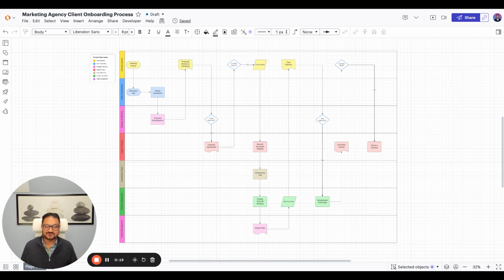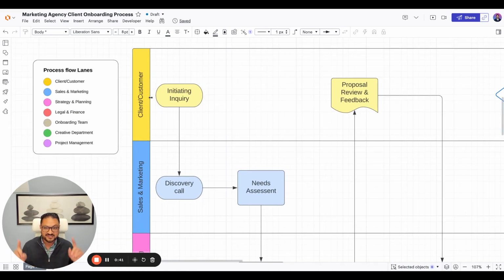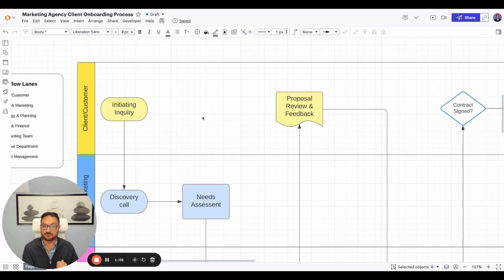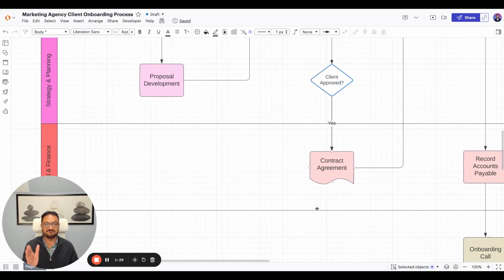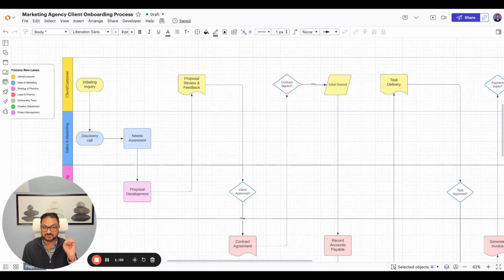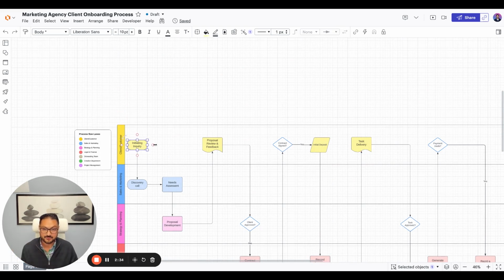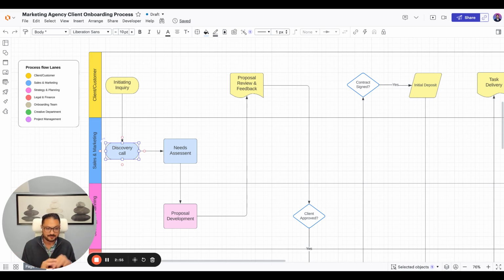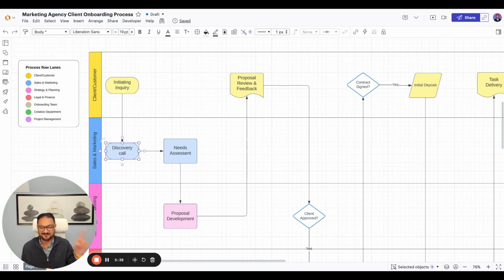Slashing Client Onboarding Time from Weeks to Minutes with AI!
Discover how to transform your client onboarding process from a tedious, weeks-long procedure to a streamlined, minutes-long journey with the power of Artificial Intelligence (AI). A.B. Modi, a Boston-based AI Architect, takes you through an engaging walkthrough of optimizing business processes using AI. This video showcases a real-life project where A.B. Modi reimagined the client onboarding for a marketing agency, highlighting every step from initial inquiry to project kickoff and how AI was leveraged to drastically reduce time and increase efficiency.

In this masterclass, you'll learn:
- The traditional steps involved in client onboarding and their challenges.
- How AI can automate and optimize each phase of the onboarding process.
- Real-world application of AI in drafting proposals, legal contracts, and project plans instantly.
- The integration of AI with existing systems like QuickBooks for seamless financial transactions.

Whether you're looking to enhance your business processes or simply curious about the potential of AI in business optimization, this video provides valuable insights and practical steps you can apply. Join A.B. Modi as he demystifies the application of AI in business, making it accessible and actionable for businesses of all sizes.